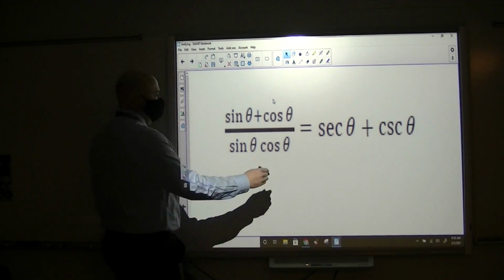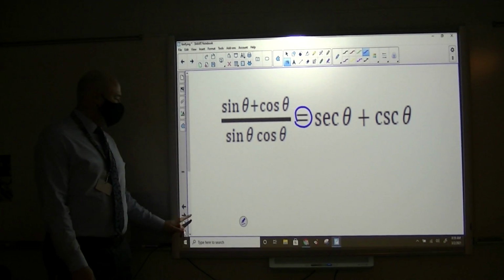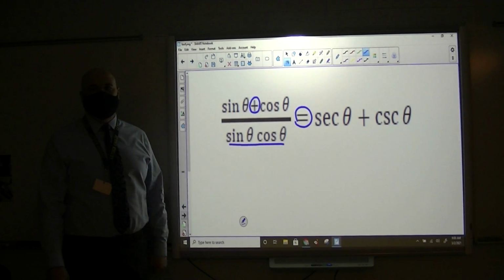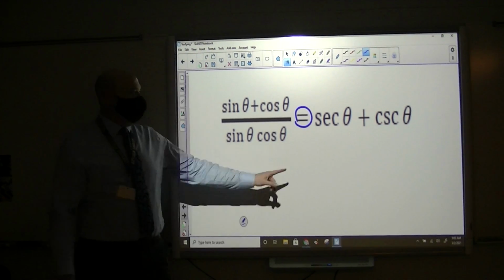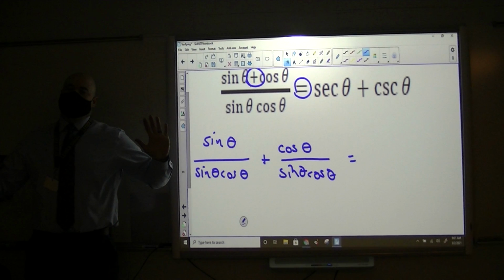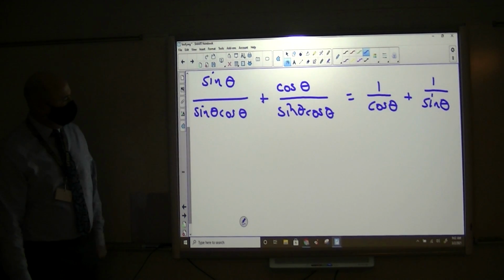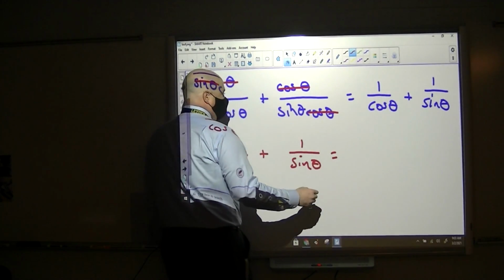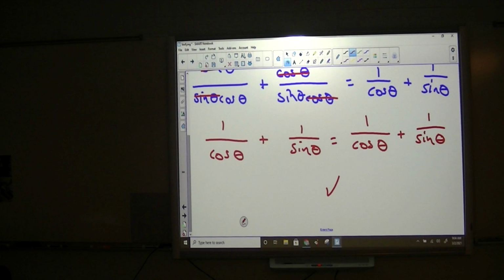Verifying Trig Statements Example G